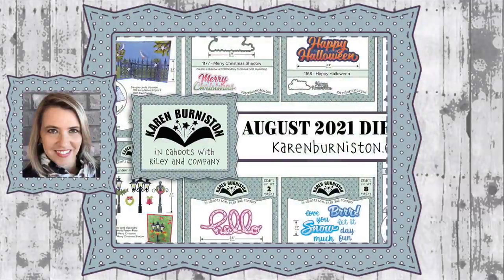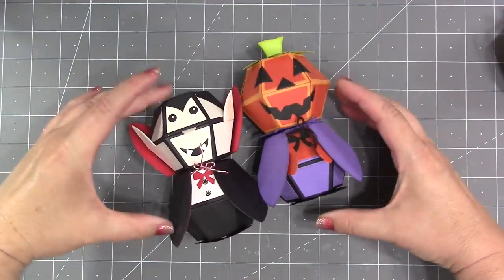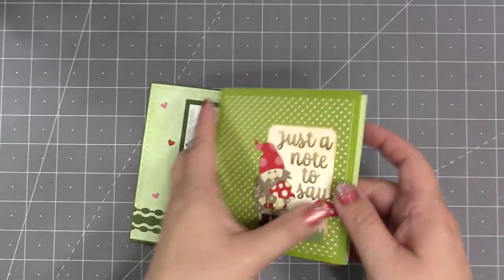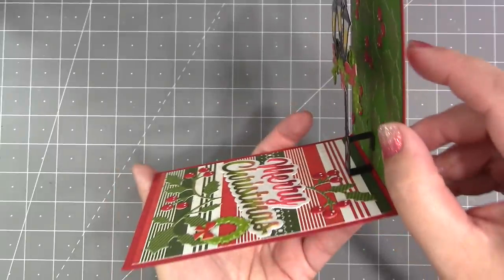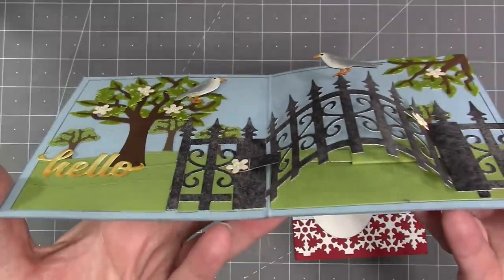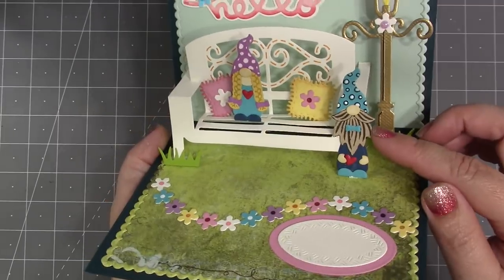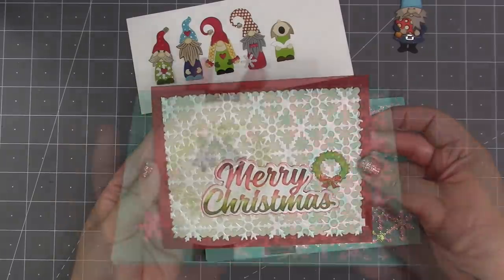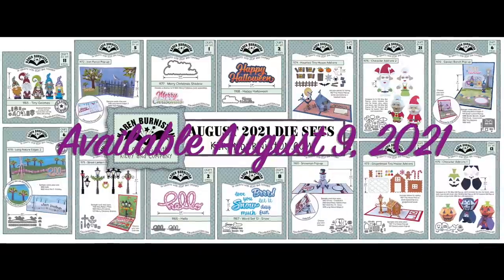Karen Burniston August 2021 Collection Preview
Karen previews the twelve new die sets in our August 2021 release. Dies will be available for ordering starting August 9, 2021